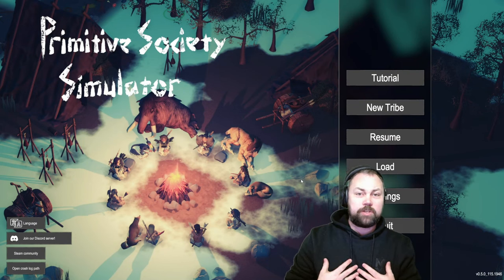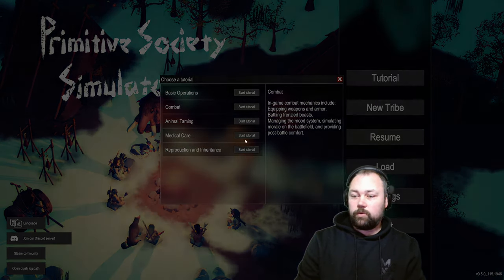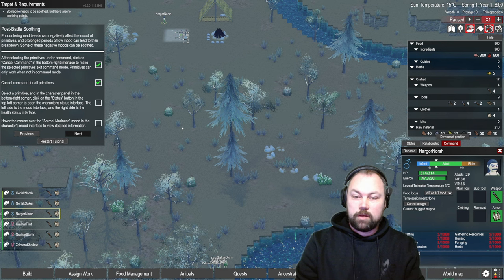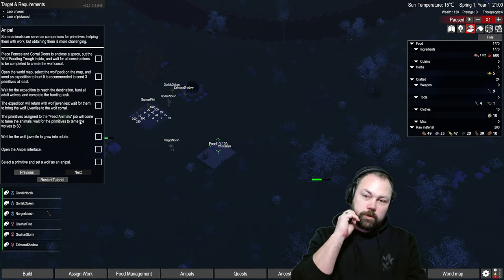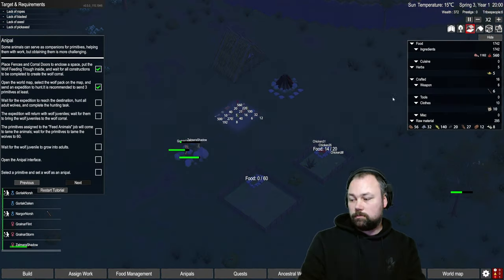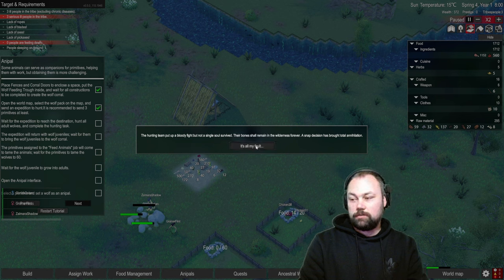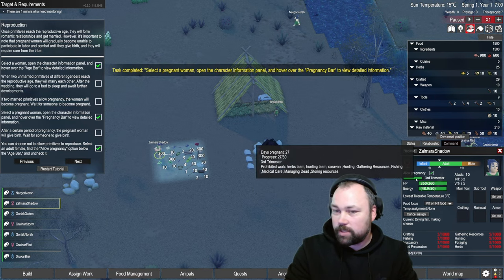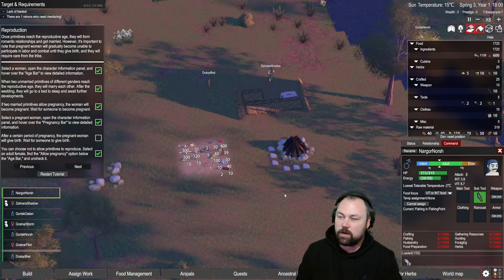NEW Colony Sim!! - Primitive Society Simulator - City Builder Survival Management Game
Welcome, YouTube fam! Join me, T4, in a NEW game.

Primitive Society Simulator takes inspiration from games like Dawn of Man, Rimworld and StoneAge. You will play the role of a leader of an ancient tribe. Travel back to the brutal era and lead the people to gather food, make tools, sew clothes, hunt and fish, cultivate farmland, and build a trib.